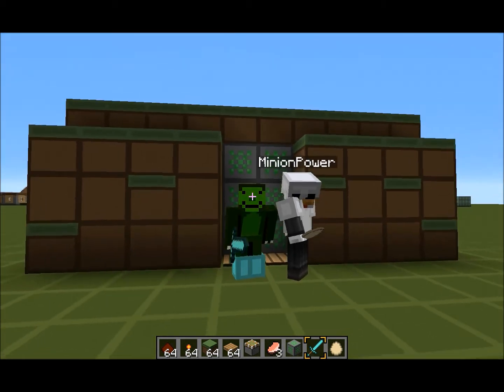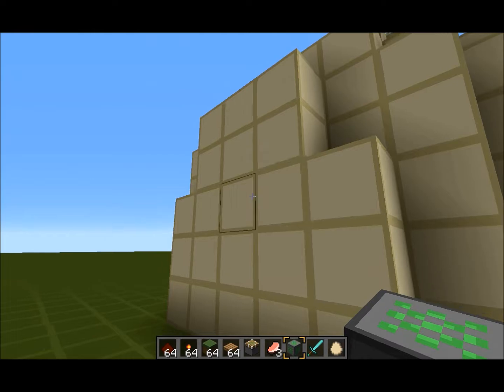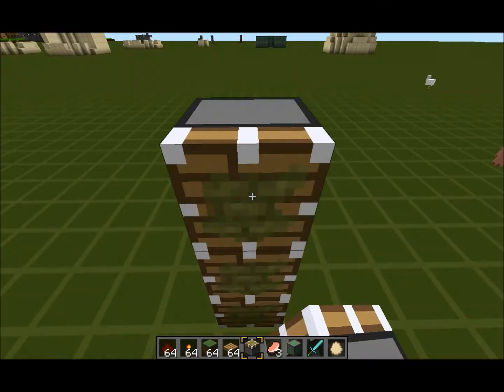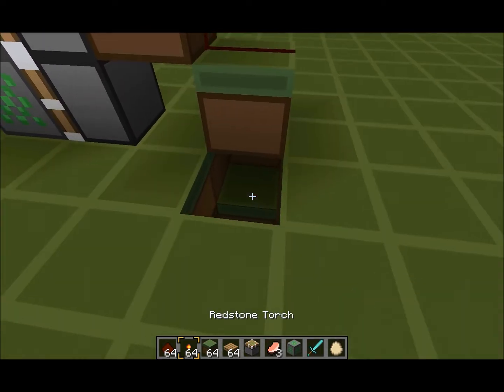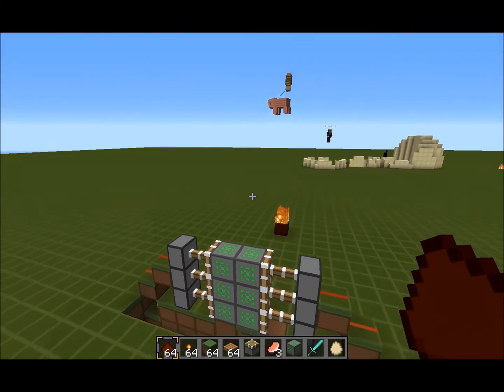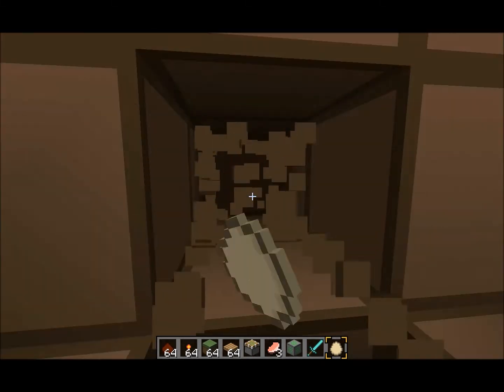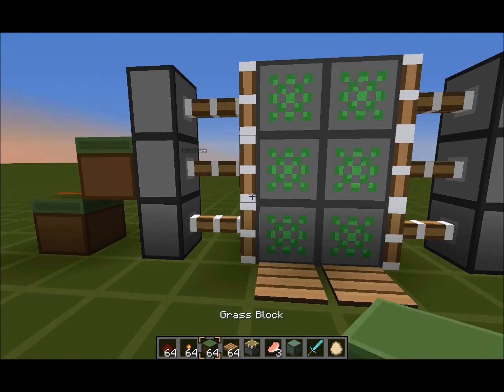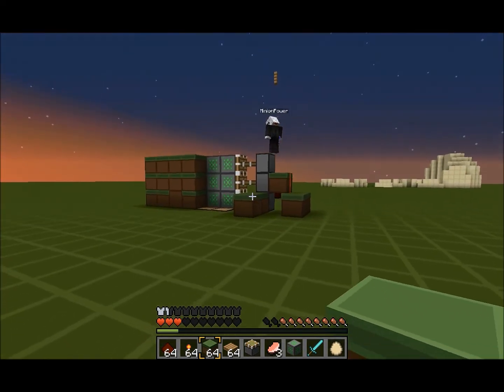Minecraft Redstone Tutorials - Sliding Piston Door.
Welcome to our second video! Today we will be showing a simple tutorial to make a sliding door! :)

Thanks :D